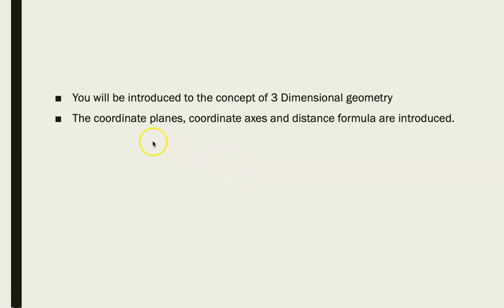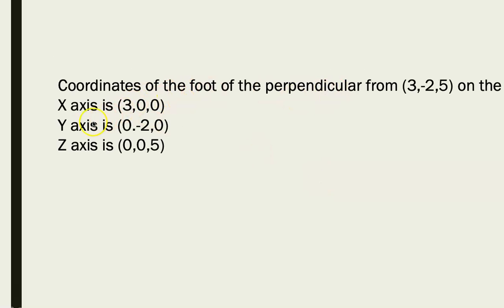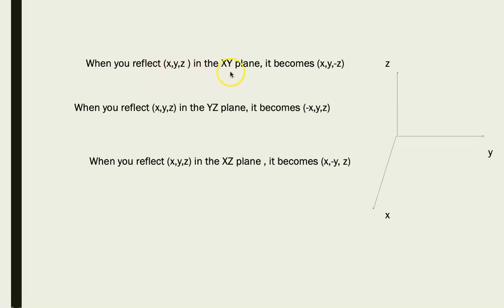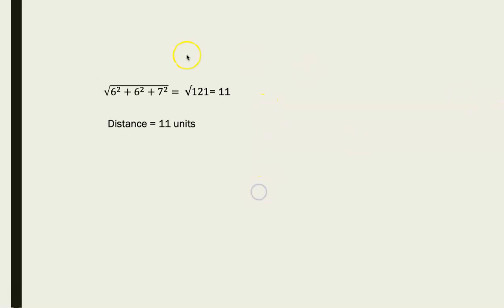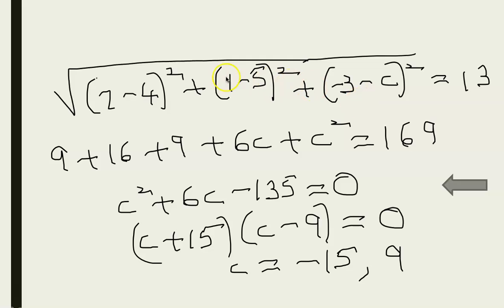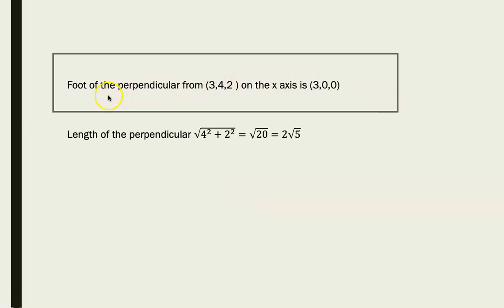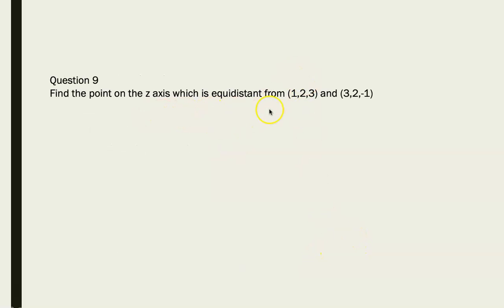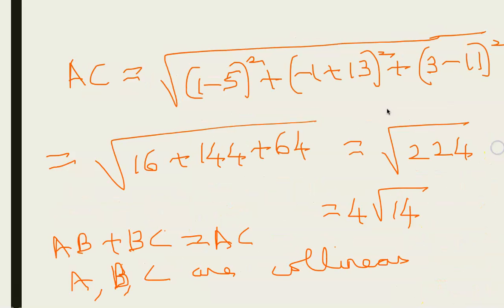3 Dimensional Geometry -An Introduction--Class 11 Maths-ISC-CBSE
How about a sneak peek into 3 D Geometry. Learn about the coordinate axes, the 3 coordinate planes, reflection along a plane and much more by watching this video. With over a decade of teaching in Classes 11 and 12, I hope this video stimulates you to learn more about this intricate topic. A useful lesson for class 11 students , learning maths of the ISC and CBSE stream. Further more, this video prepares you to absorb more about 3 dimensional geometry which is taught later.